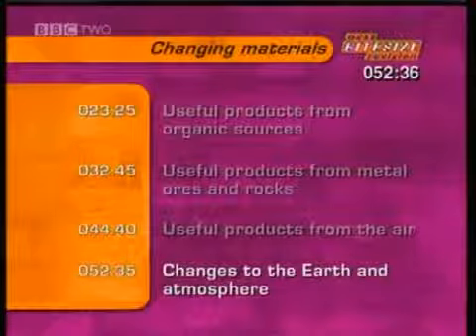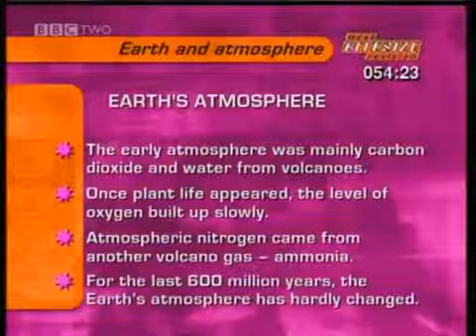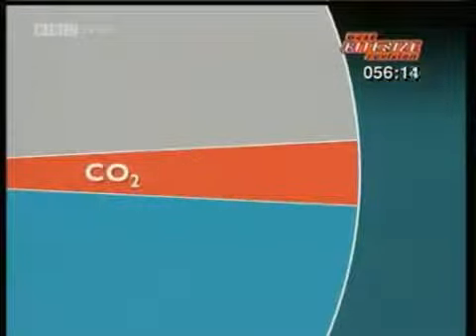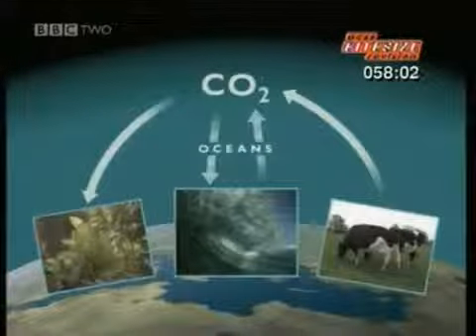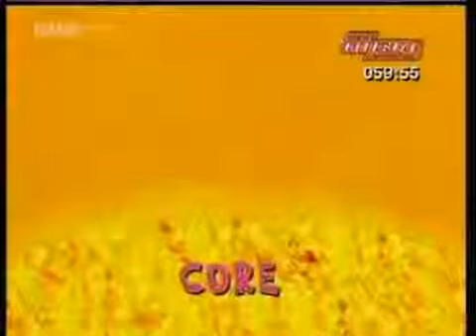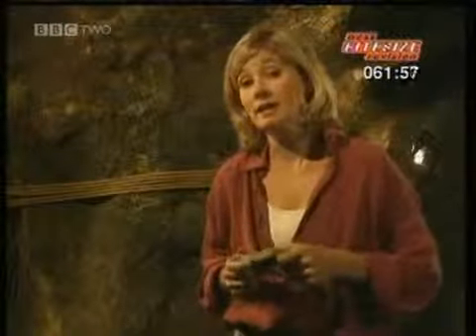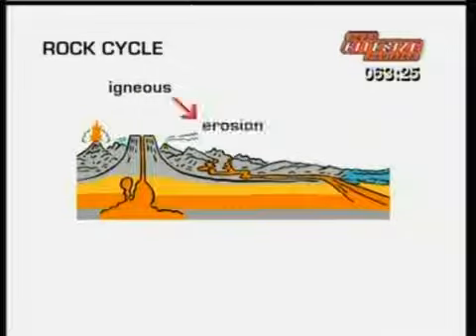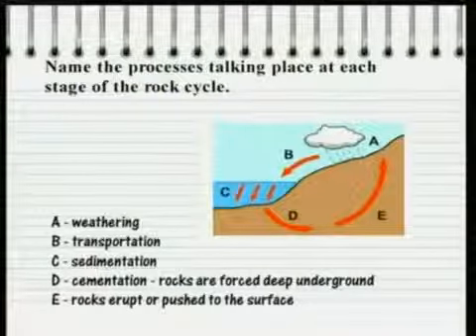GCSE BBC Science Bitesize Changes to the Earth and Atmosphere Low